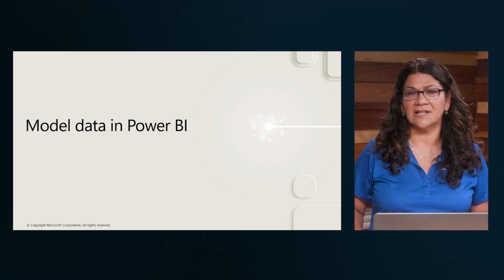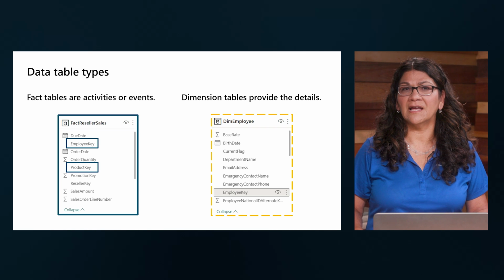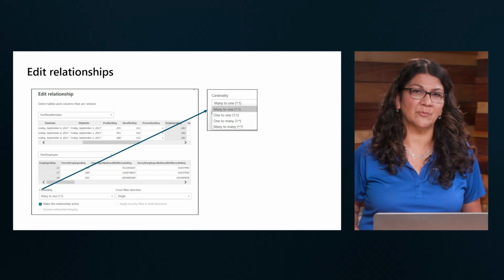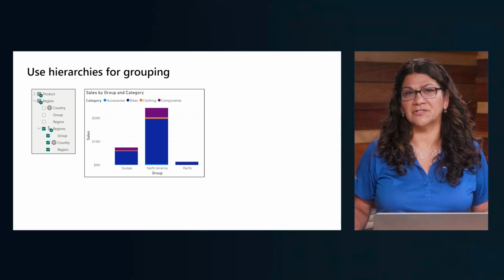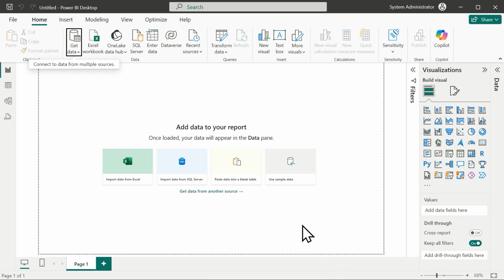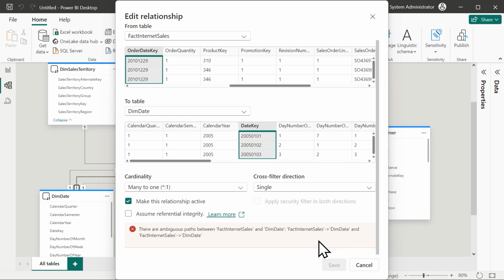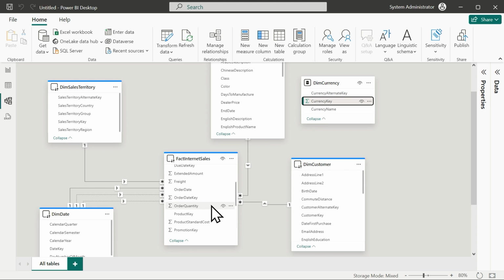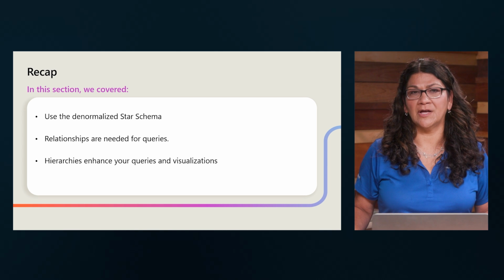Design a data model in Power BI Desktop DP-605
Do you want to ask your data questions about how your organization is doing? What about to help predict the future of your sales and more? This is the third step in the process of preparing to create reports and dashboards—modeling your data. We will learn about the denormalized star schema here as the optimal database design for speedy queries.